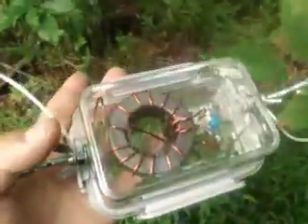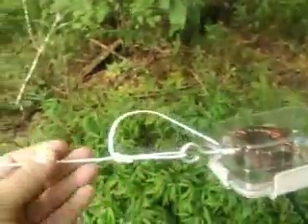On break sending emails over the HF QRP radio. 10watts connected to Ontario.